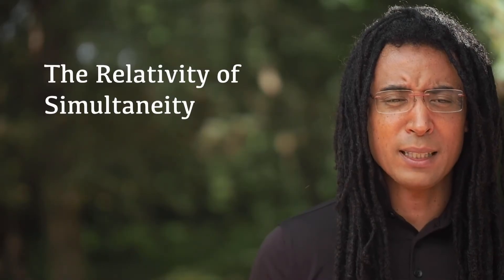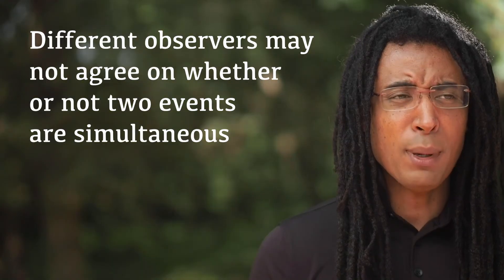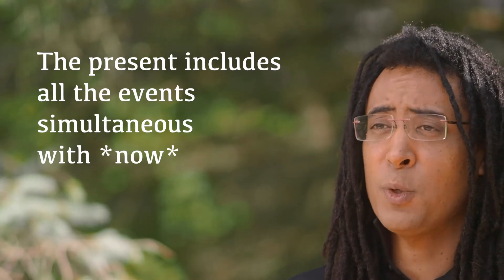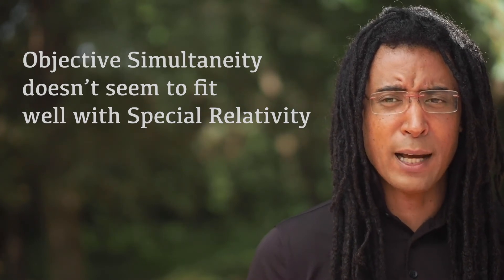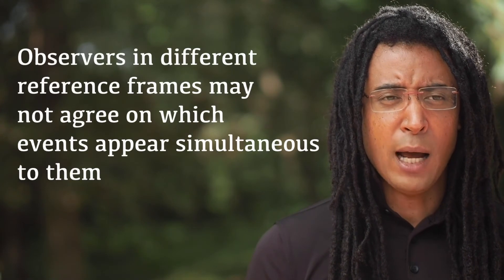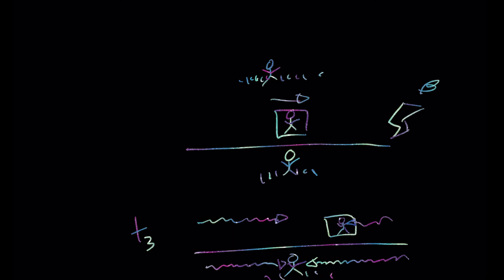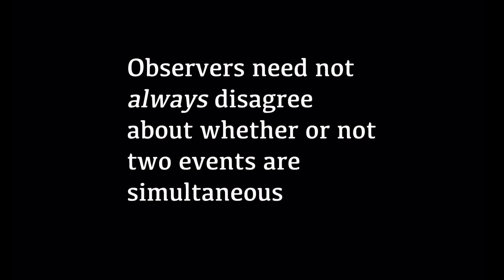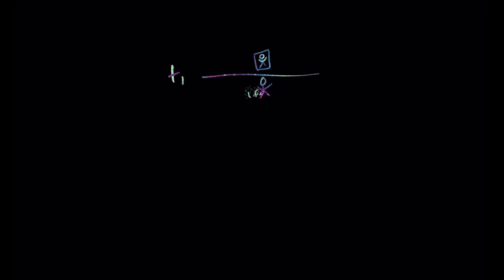Presentism and the Relativity of Simultaneity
This is a short excerpt from a lecture for my Philosophy 101: Introduction to Philosophy online course. The full lecture discusses some of the major positions in the philosophy of time, along with reasons in favor and against those positions. This section is from the part of the lecture on critiques of presentism. I made it alone in my backyard during the coronavirus summer of 2020, when collaboration with others was limited.